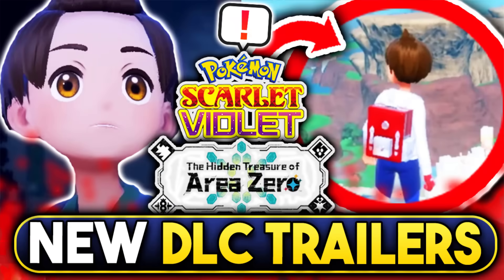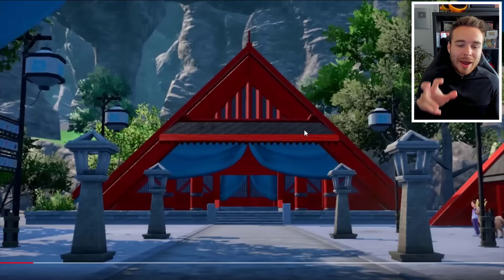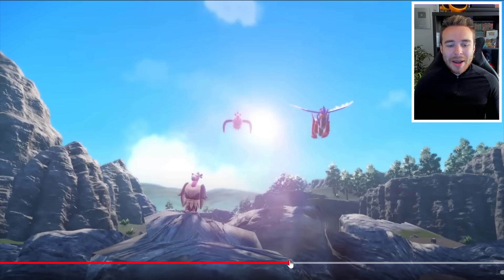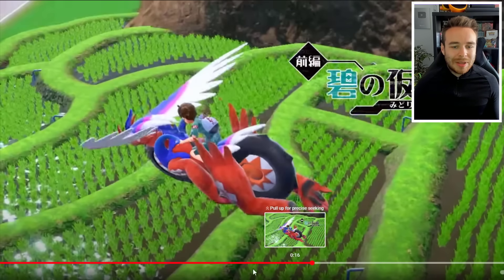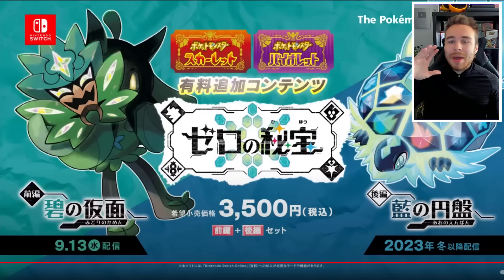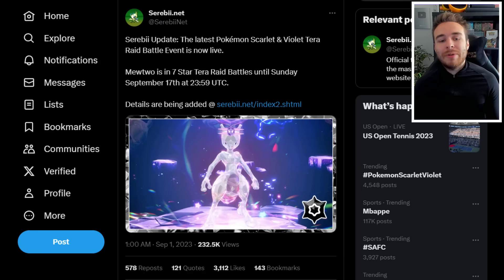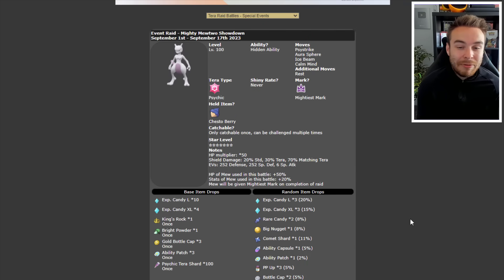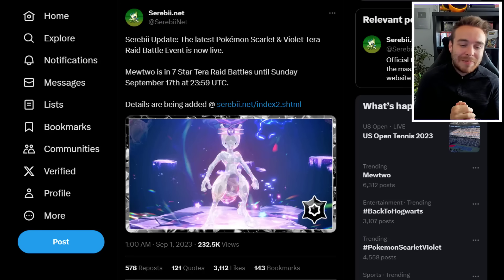POKEMON NEWS! TWO NEW DLC GAMEPLAY TRAILERS! NEW UPDATES & MORE! Scarlet & Violet DLC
TWO NEW DLC gameplay trailers for the Pokemon Scarlet & Violet DLC have dropped! We take a new look at more gameplay for the Teal Mask & Indigo Disk DLC! Let's go over all of the latest information for the generation 9 games!